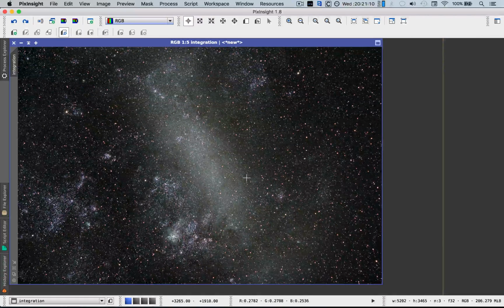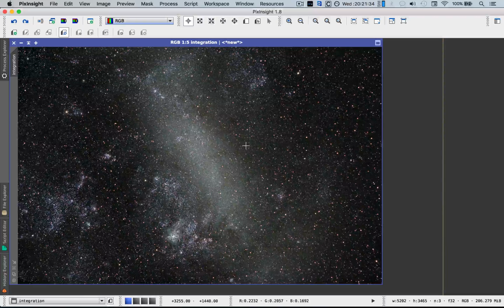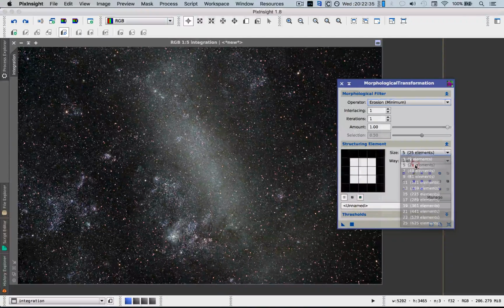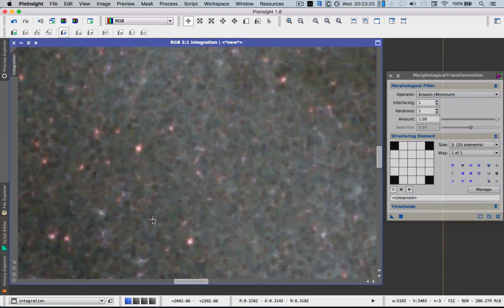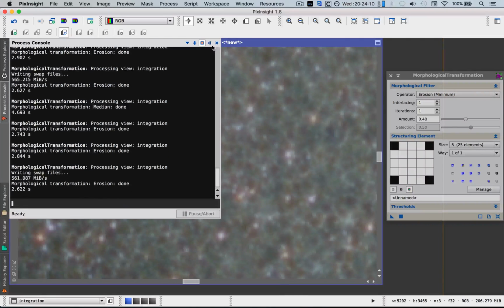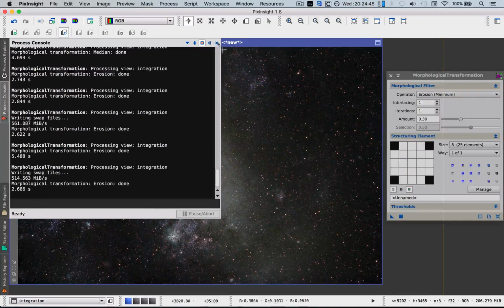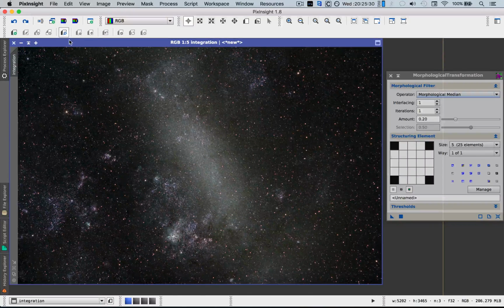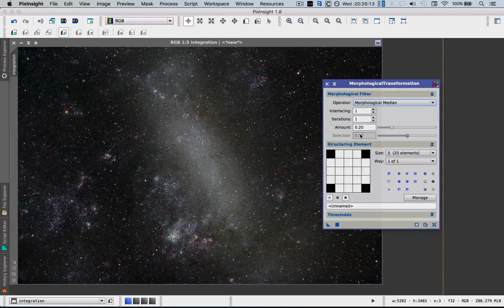009 Large Magellan Cloud - Pixinsight - Morphological transform